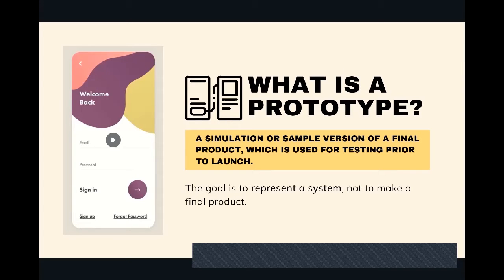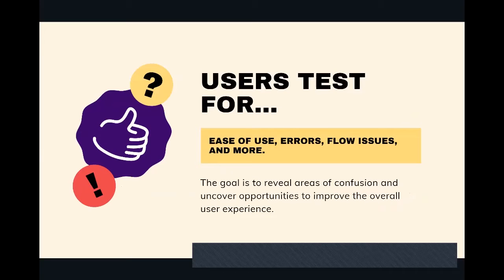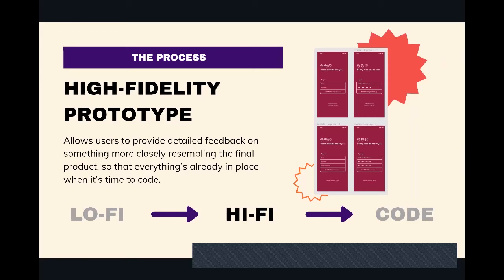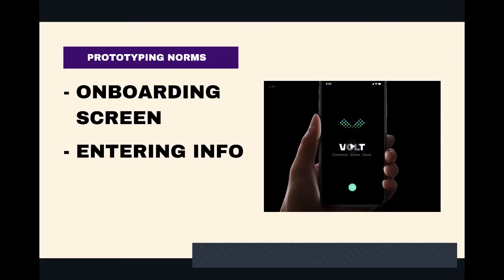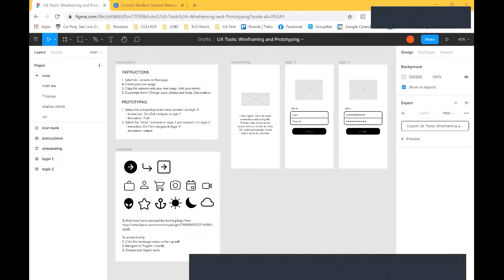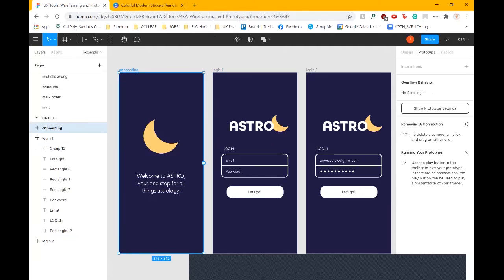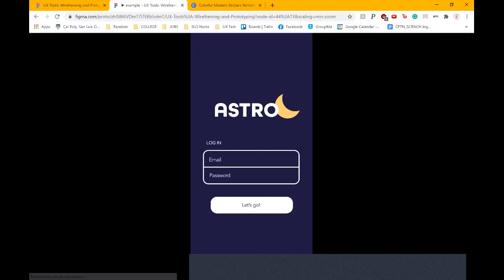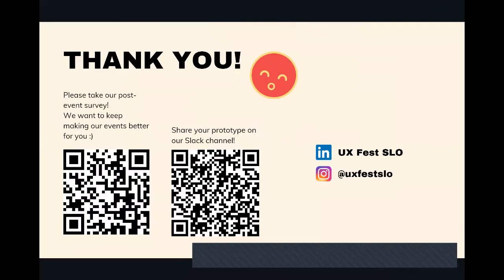UX Tools Workshop: Intro to Wireframing and Prototyping | Hosted by: Isabel Lao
Introduction to Wireframing and Prototyping workshop hosted by our Co-Design Director, Isabel Lao !
Programs used: Figma

UX Fest SLO is a Cal Poly student-run organization that works to promote User-Experience and relevant resources to our campus community. In working towards our mission, we additionally host a 2-weekend proto-thon in the Spring where students are able to show off their skills in developing an effective prototype.

Want to learn something new? Got an idea for a tutorial? We want to hear from you!